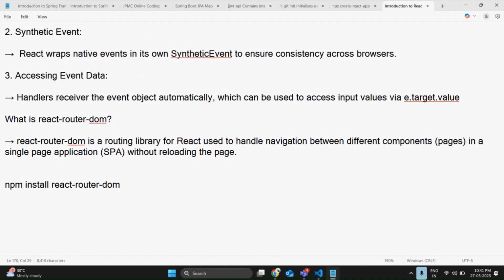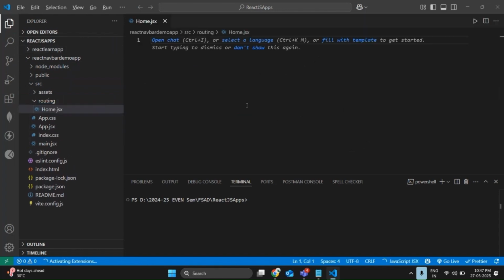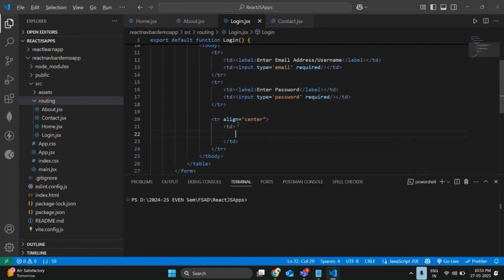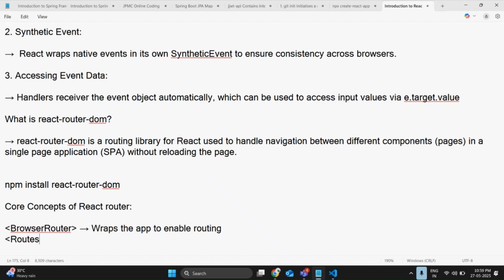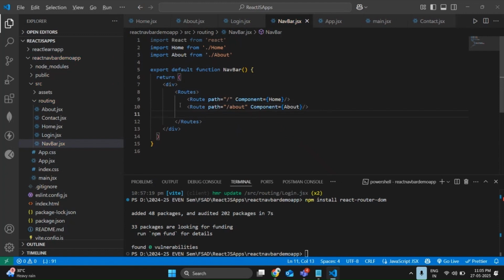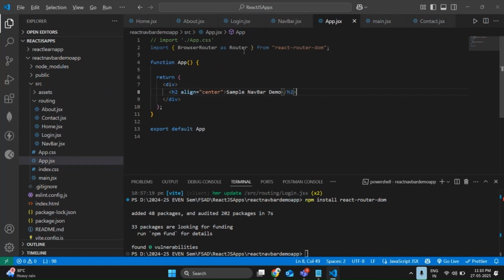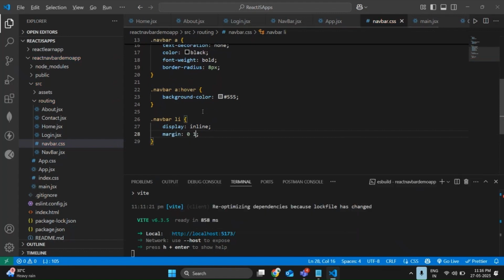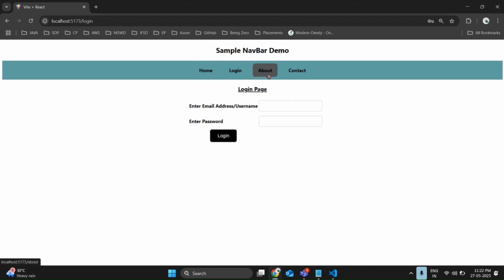#11 How to Design a Responsive Navbar in React JS | Navigation Bar Tutorial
Welcome to Part 11 of our React JS tutorial series!

In this video, you'll learn:

i) How to design a clean and responsive navigation bar (navbar) using React JS
ii) How to organize your app with React Router (basic intro)
iii) Best practices for layout and styling
iv) How to make your NavBar look great on different screen sizes

Perfect for beginners and intermediate developers looking to enhance their UI/UX using React!

📌 Don’t forget to check out the previous parts for foundational concepts.